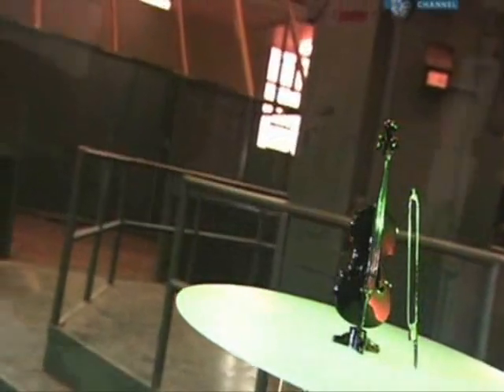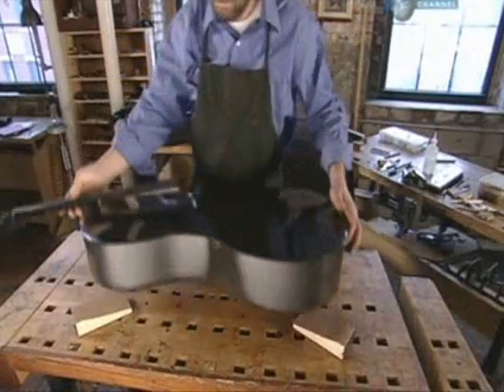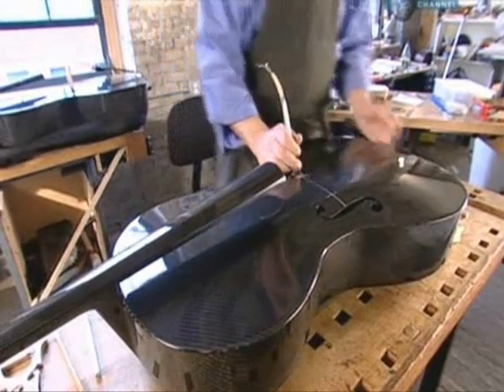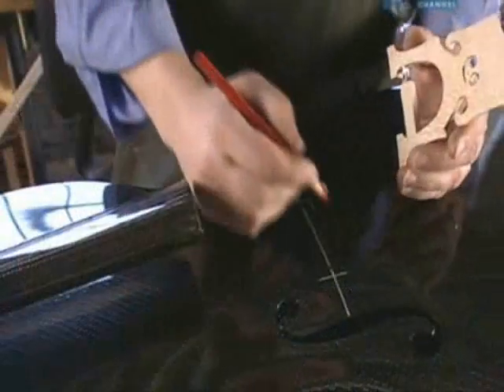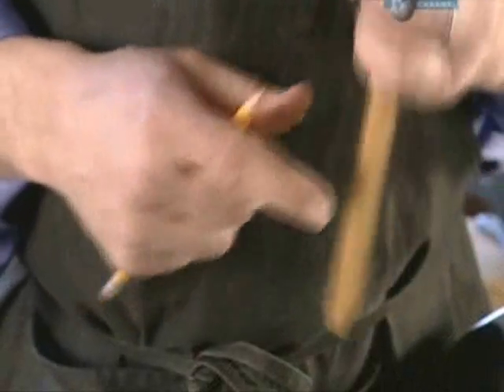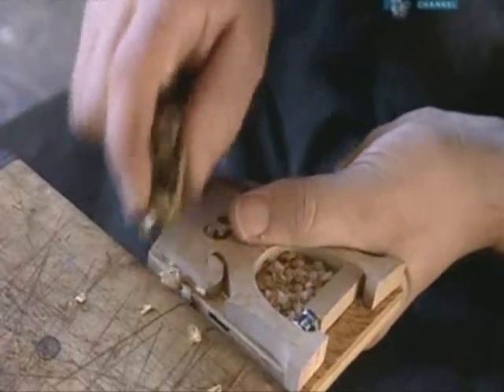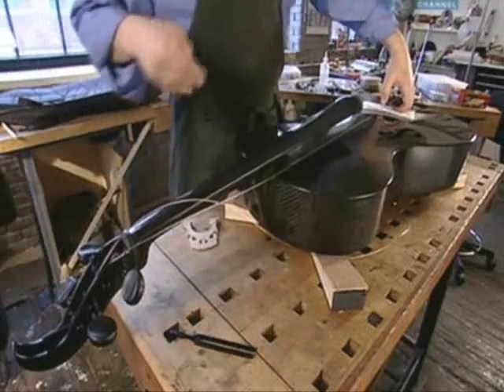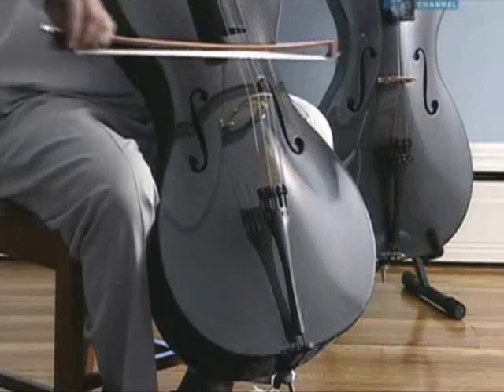How It's Made - Carbon Fiber Cello (Pt.2)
A segment on how carbon fiber cellos are made. Part 2 of 2.